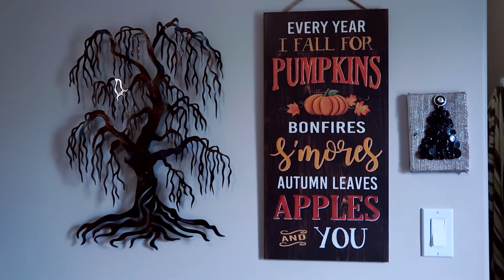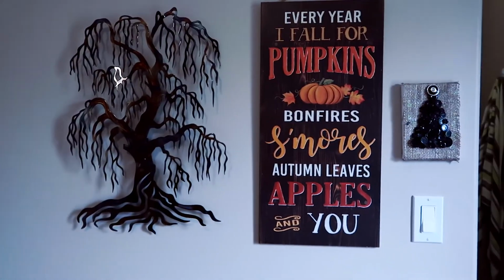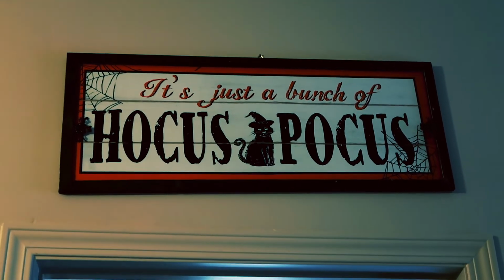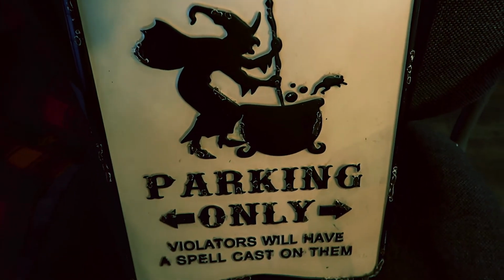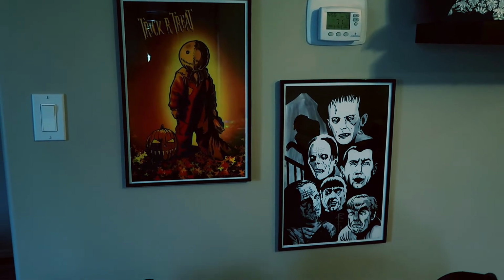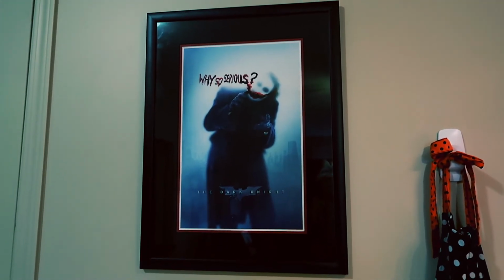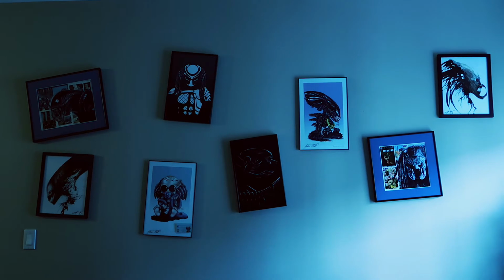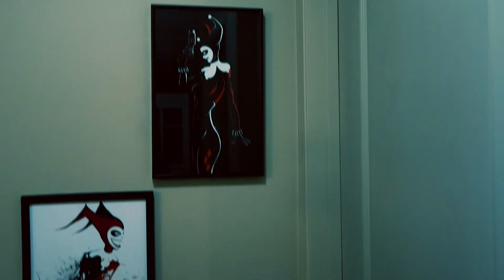👻 Halloween Haul - Wall Decorations 👻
✖️use ThatSpookyLifestyle & TAG me so I can see your amazing photos!

✖️Have some ghastly questions? Leave them below! Today we're going to look at some of the photos/paintings we have around the apartment to make it a bit more spooky!